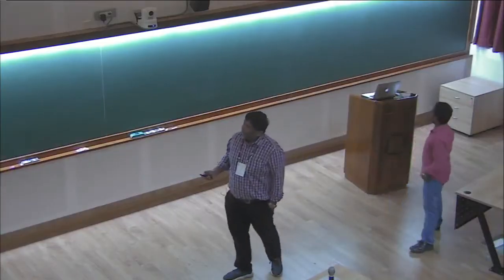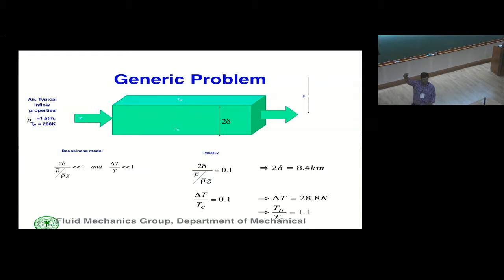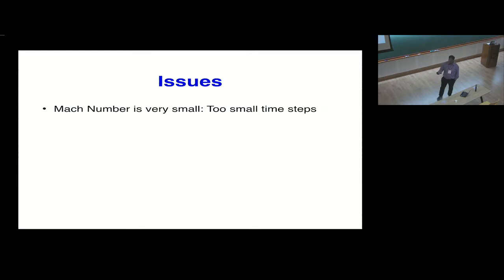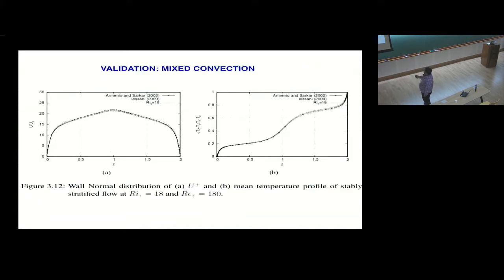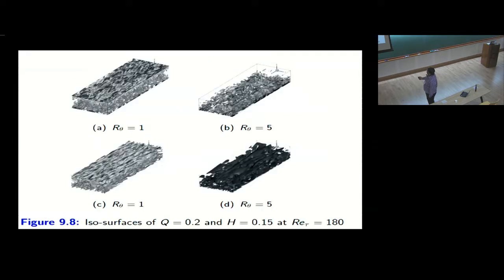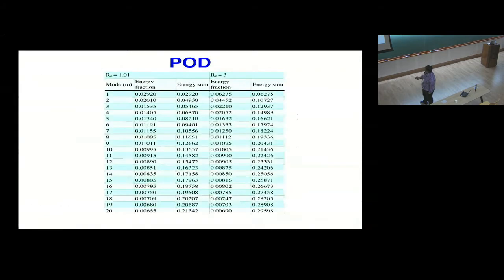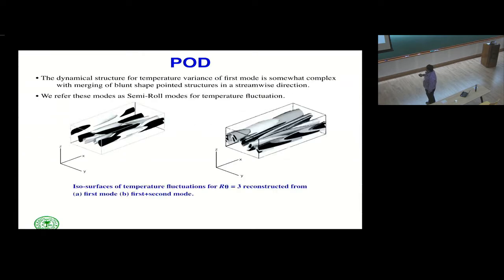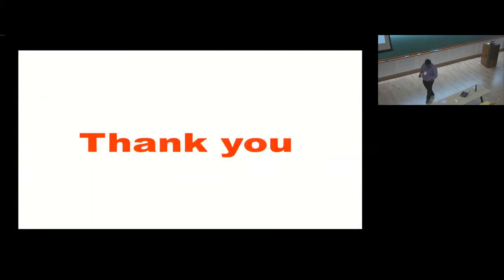Large Eddy Simulation of Thermally Stratified Turbulent Channel Flow by S F Anwer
Summer school and Discussion Meeting on Buoyancy-driven flows

Buoyancy plays a major role in the dynamics of atmosphere and interiors of planets and stars, as well as in engineering applications. This ﬁeld has witnessed major advances in recent times in modeling, experiments, and numerical simulations.

This program on modeling, experiments, and numerical  aspects of buoyancy-driven ﬂows will bring together researchers working in the areas of astrophysics, ﬂuid turbulence, nonlinear physics, and condensed matter physics. The program is planned as a 4 day school followed by a 5 day discussion meeting.

Beside courses of lectures, the school will also contain tutorials on numerical methods. There will be lectures in the discussion meeting on recent results by experts in the ﬁeld. The aim of the discussions is to foster long-term collaborations among the participants. The topics of the discussion meeting include buoyancy-driven turbulence, Nusselt and Reynolds number scaling, flow reversals, atmospheric applications, rotating convection, etc.

Topics of the schools

Rayleigh-Bénard instability and gravity waves, Nonlinear saturation, Turbulent buoyancy-driven flow and its phenomenology, Bolgiano-Obukhov and Kolmogorov scaling. - Mahendra Verma
Theoretical development, Dissipative anomaly, Scale invariant solutions of the governing equations, Nusselt number scalings. - J. K. Bhattacharjee
Experimental investigation of turbulent convection and buoyancy-driven flows in vertical tube, Boundary layers. - Jaywant Arakeri
Buoyancy-driven flows in atmosphere , rotating and stratified flows. - Jai Sukhatme
Numerical simulations, Finite difference scheme. - Richard Stevens

Schedule:

School at a pedagogical level for students and postdocs (12-15 June, 2017).

Discussion meeting with the participation of leading researchers in the ﬁeld (16-20 June, 2017).

0:00:00 Start
0:00:10 Large Eddy Simulation of Thermally Stratified Turbulent Channel Flow
0:00:24 Example: Gas based Solar Collector
0:00:45 Generic Problem
0:02:54 Flow Model
0:03:33 Low Mach Number Equations
0:04:25 Contd...
0:04:35 Literature Review
0:05:00 Issues
0:05:44 Numerical Method
0:06:22 Filtered Equation
0:06:28 LES Sub-grid Model
0:06:58 Validation
0:07:10 Table: Simulation and physical parameters
0:07:54 Result and Discussion: Forced Convection
0:10:56 POD
0:11:37 POD: Eigen Spectra
0:17:40 Q&A